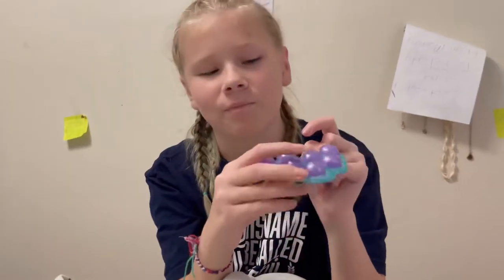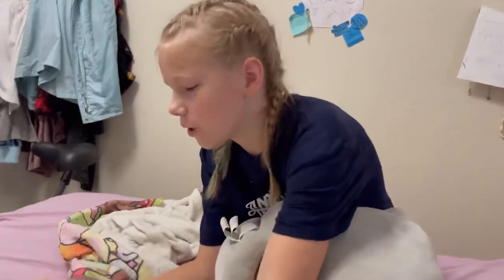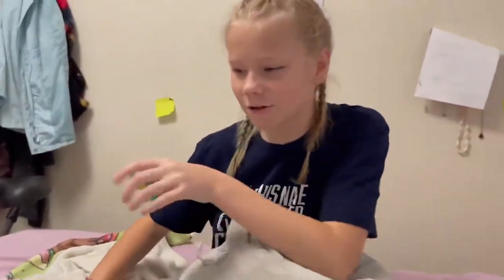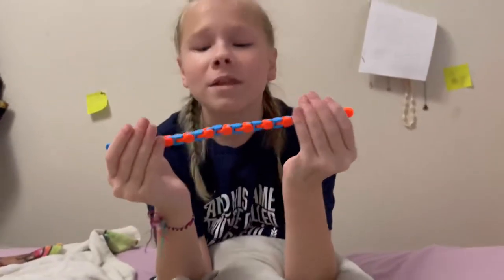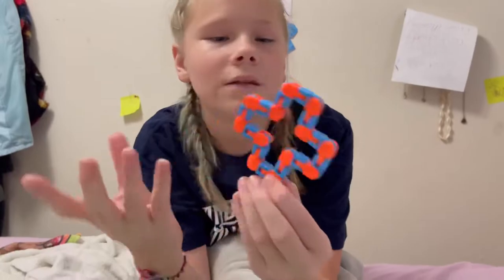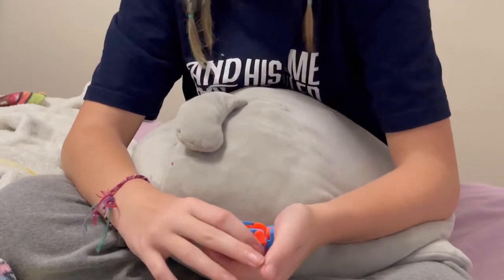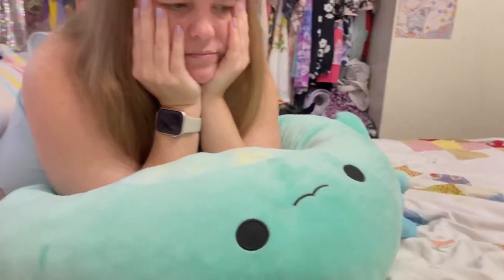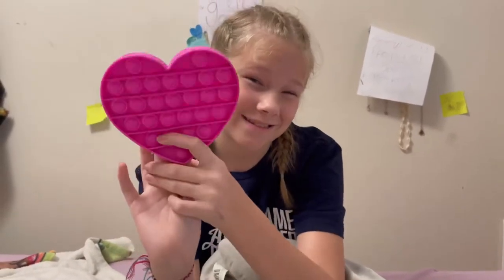New FIDGETS, POPITS & There’s SLIME in my dinosaur poop fidget!